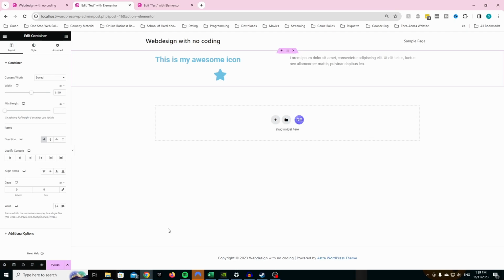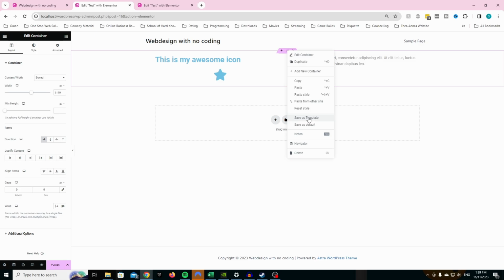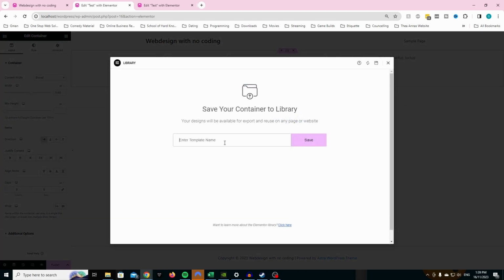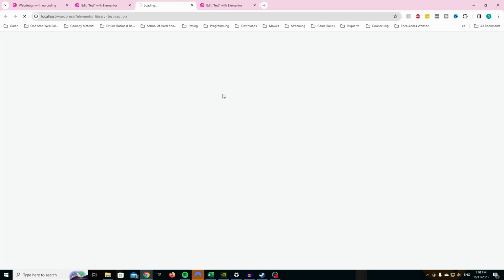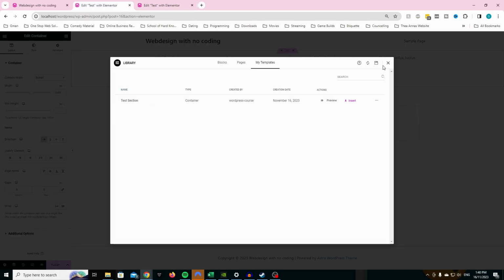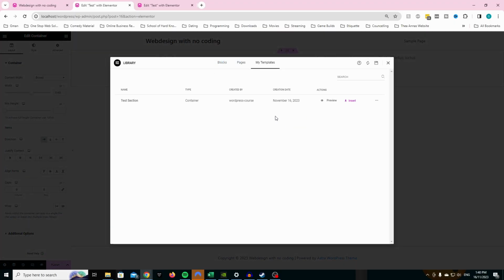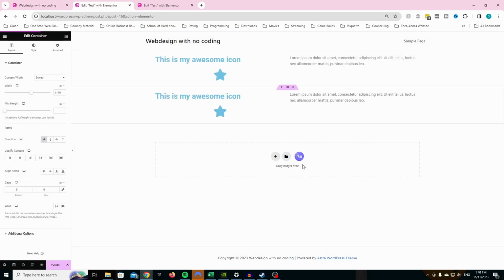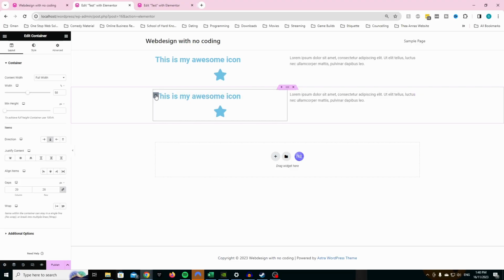Web Design Course Section 5 Part 2 Saving Sections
In this part of the course, we show you how to save sections in WordPress using Elementor so you can easily reuse your designs across different pages — no coding required! Saving sections helps speed up your workflow and ensures consistency throughout your website.

✅ What you’ll learn in this video:

How to save a section in Elementor

How to access and insert saved sections on any page

Best practices for organizing and naming saved sections

How saving sections helps maintain consistent design

This video is part of our Website Design Course: Build a WordPress Site with No Coding Using Elementor. Watch now and learn how to save time and design smarter!